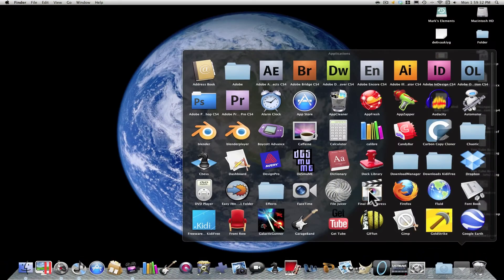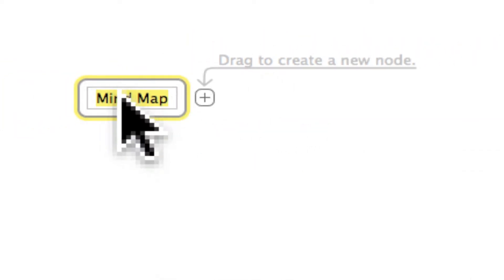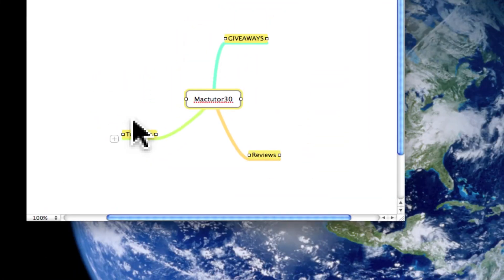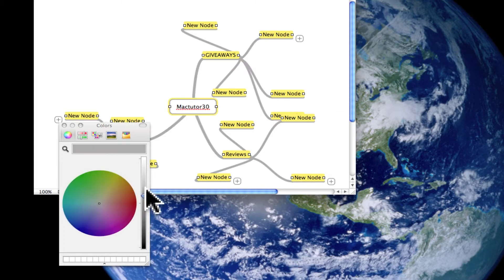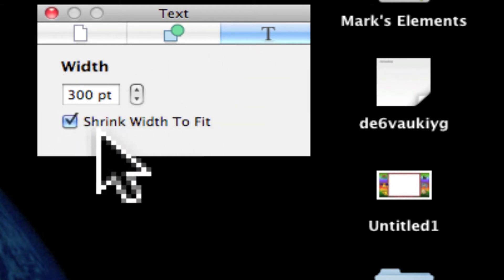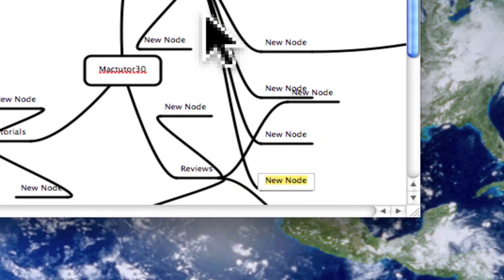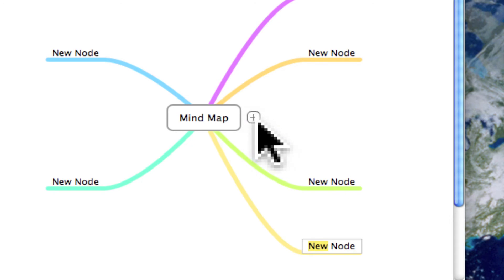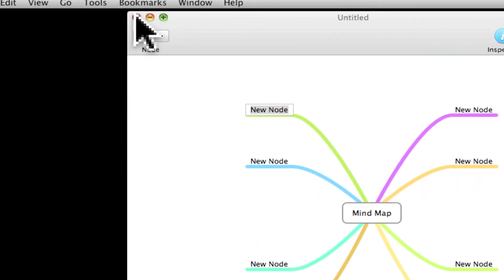Mactutor30: MindNode Mac app review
a web making app for ruff drafts and word webs